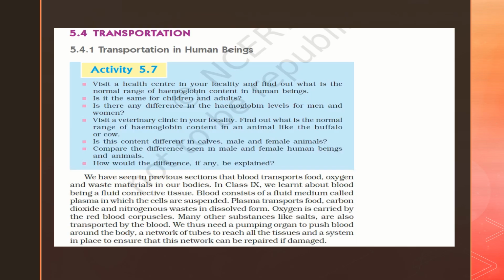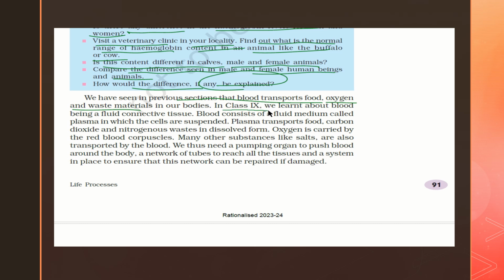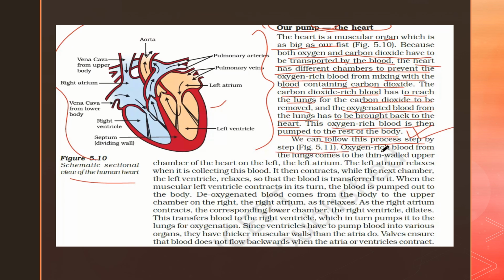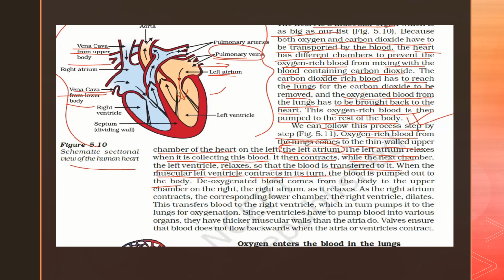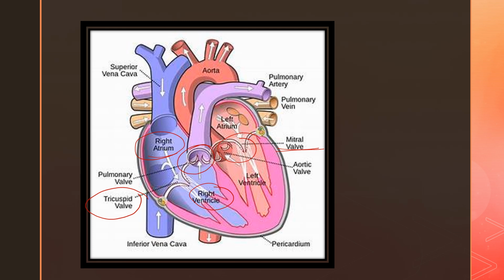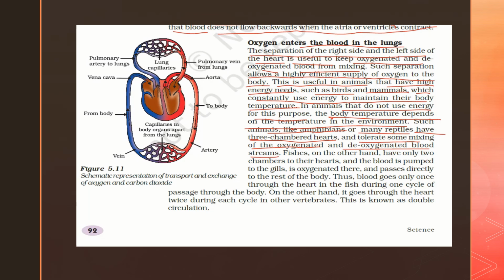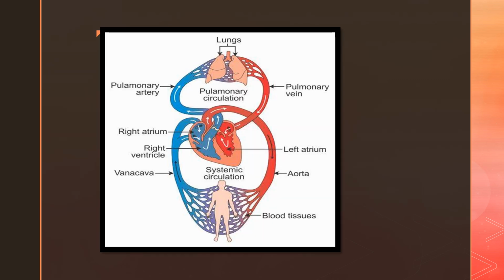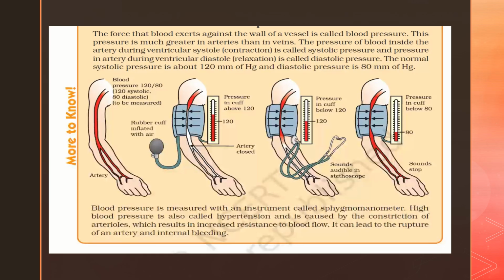Life Processes I Circulation I CBSE I 10th I Science I Chinmoyee's Biology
In this video I have discussed in full the structure of heart with labelled diagram and with all valves ,single circulation and double circulation.